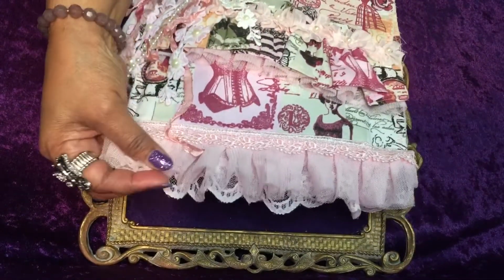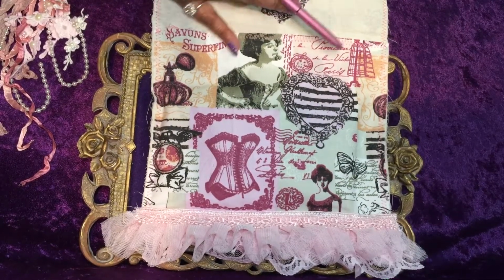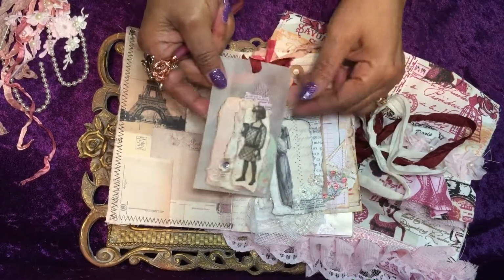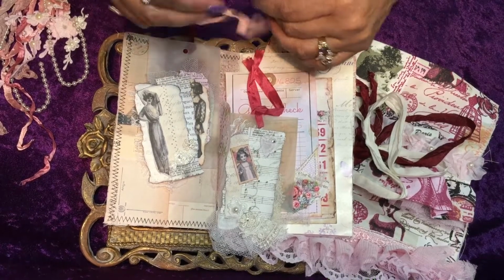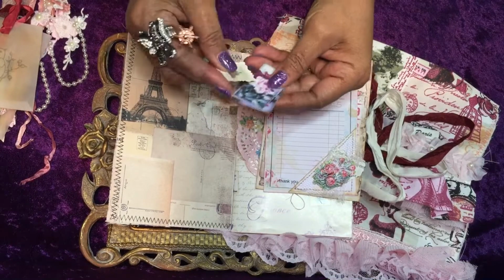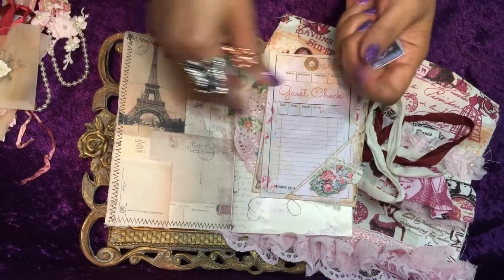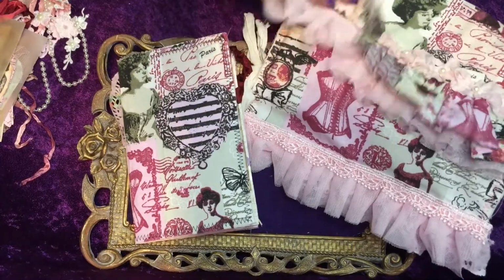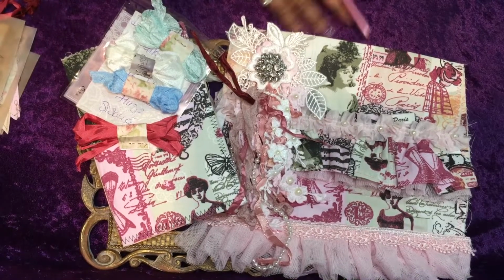💞 Jaw Dropping Purchase Share from Siobhan of PEARLANDBUTTON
🥰🥰🥰💕💕💕I Love my Clutch and Journal Purchase From Siobhan. Thank You Siobhan for an AWESOME purchase!👍🏽👩‍❤️‍👩💞